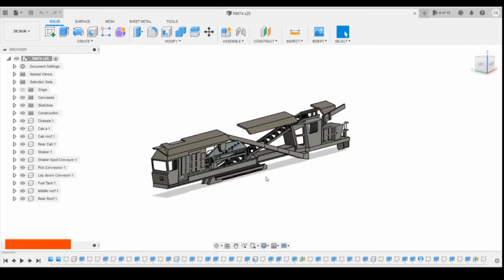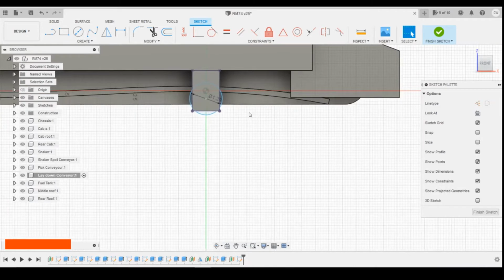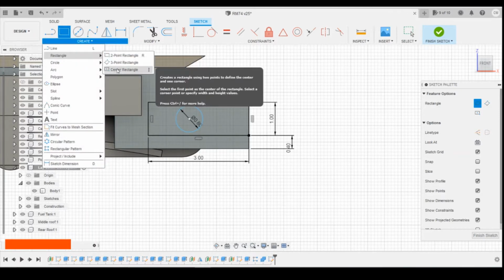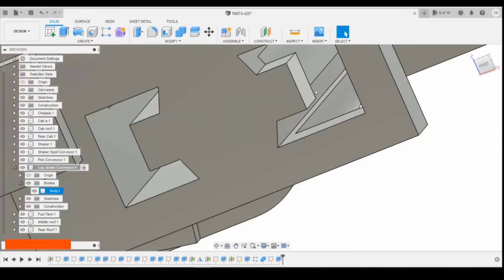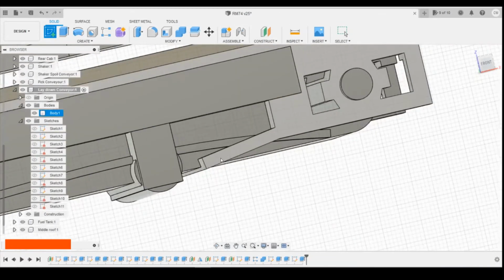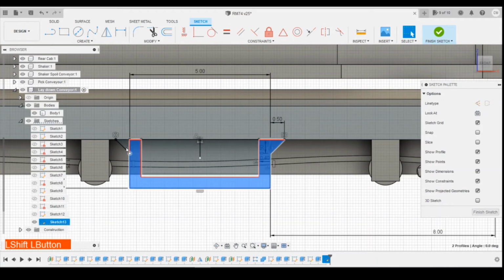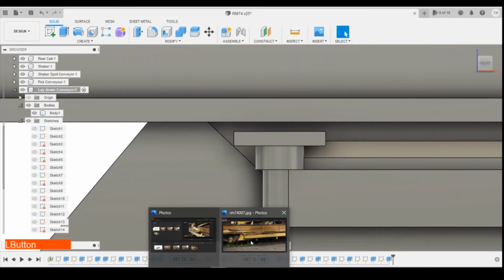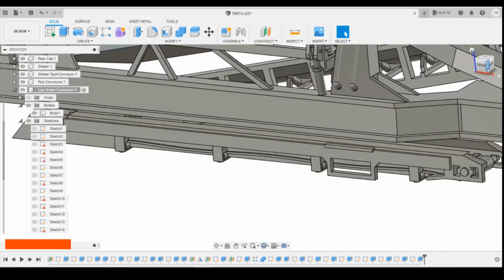Plasser Theurer RM74 Ballast cleaner in N Gauge (Ep20)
In this series we I do a full walkthrough and instructions to designing the Plasser Theurer RM74 Ballast cleaner in Fusion 360 CAD.  This model is designed to be printed in 3D.

Thanks must go to Paul Wade, Jon Hall, Ernie Puddick and Marcus Dawson for providing the photos I have used for this project.